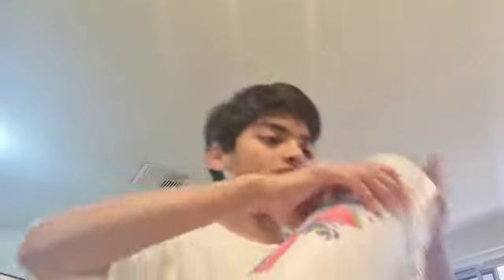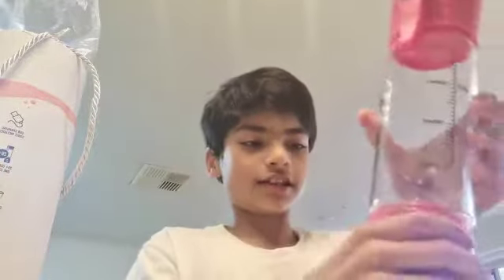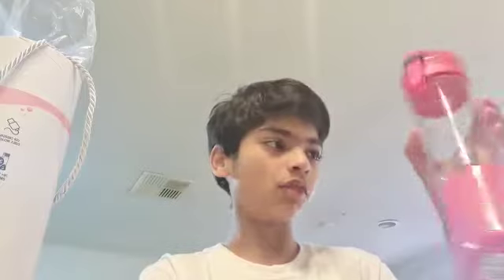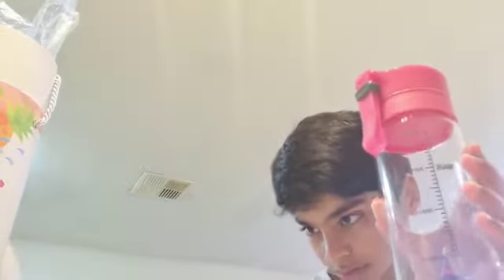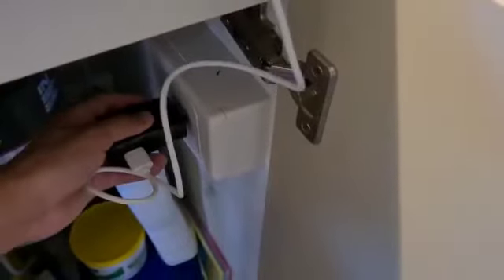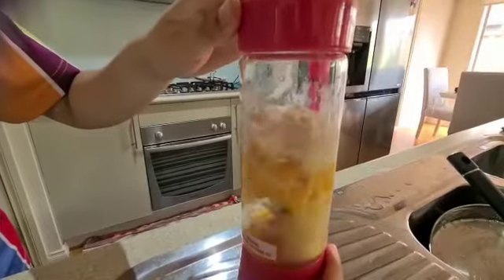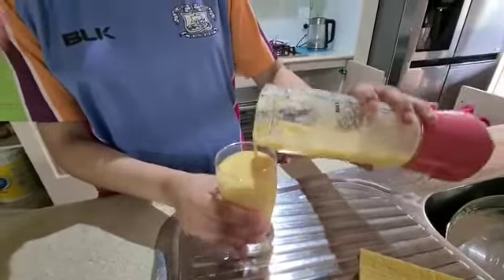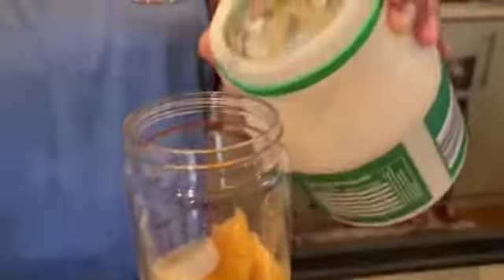Unboxing something a little different...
I wonder what it is!